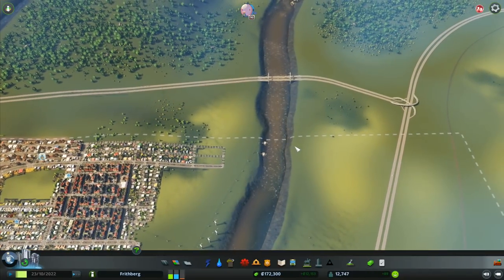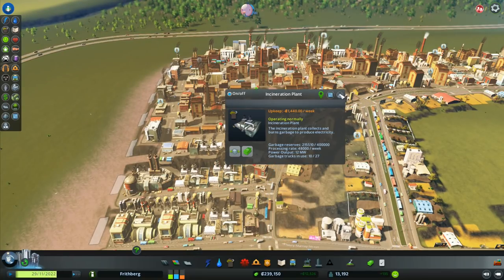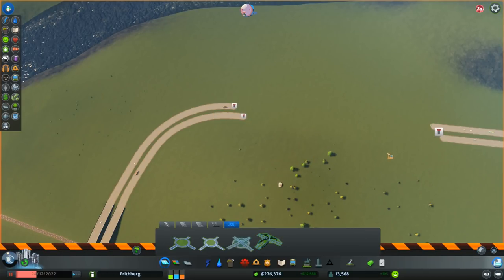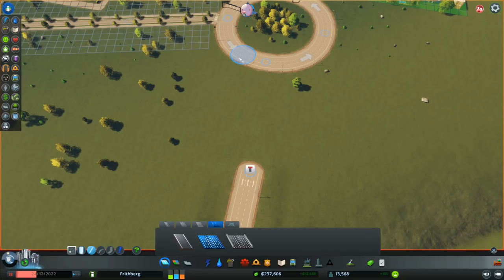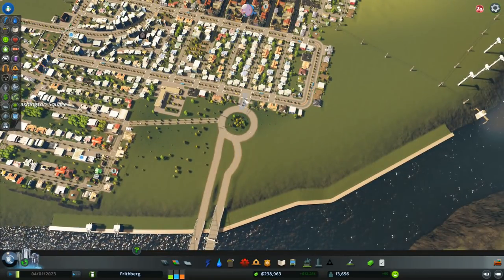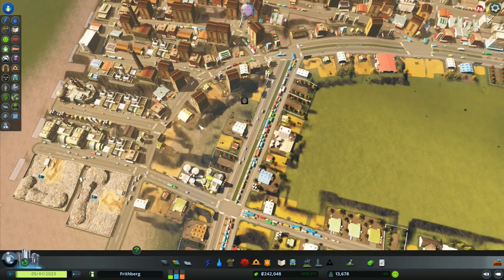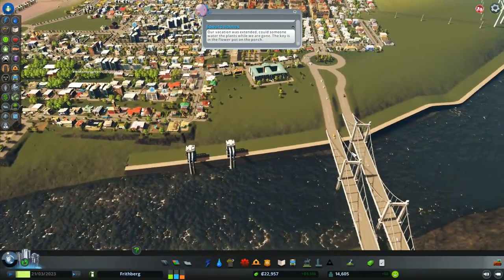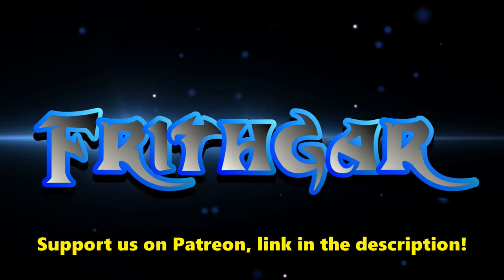Let's Play Cities Skylines #9: Bridges!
We tried and failed to get a working hydro electric dam in the city, so we're moving onto plan B.  We need to make sure the road is clear up to the power plants so that we can easily take delivery of the coal and oil.  We've managed that without too much difficulty, but our next stage is going to be adding extra access points to the city so that we can reduce the traffic flowing straight into the city centre.  This could take a while!